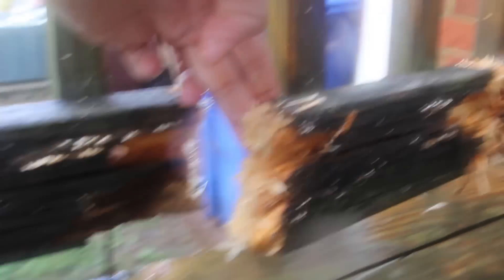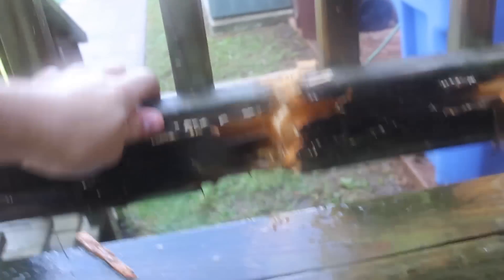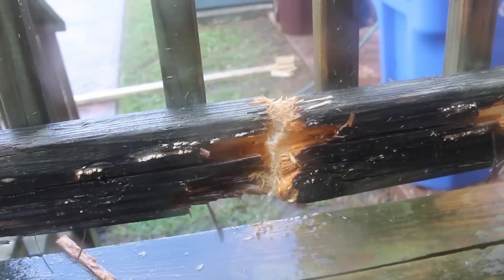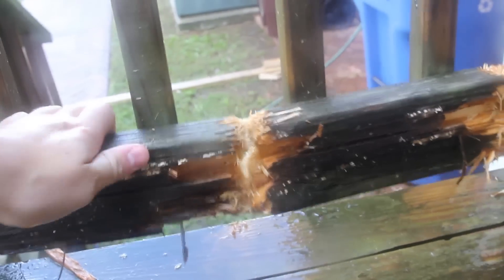How to Cut Wood with Water